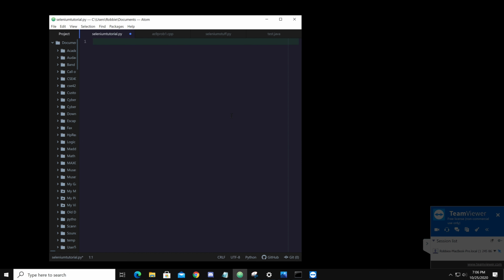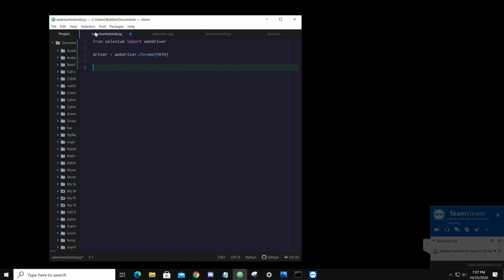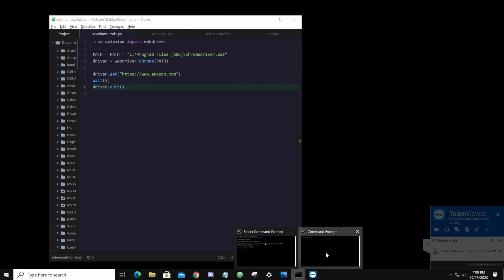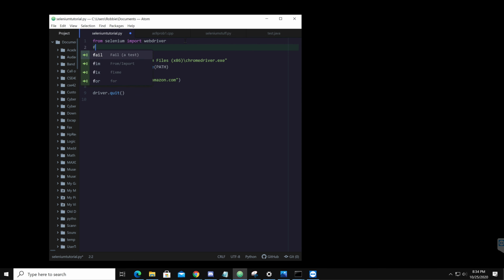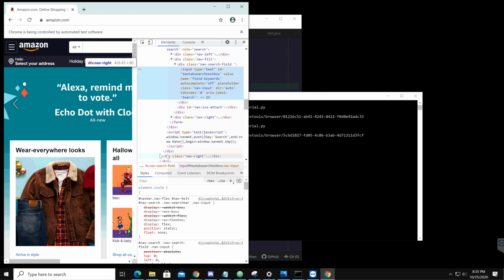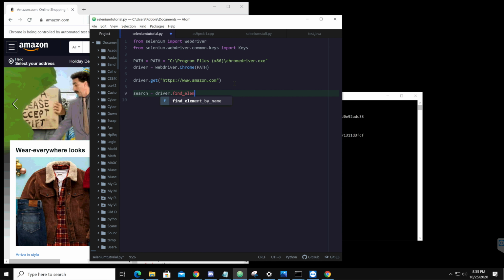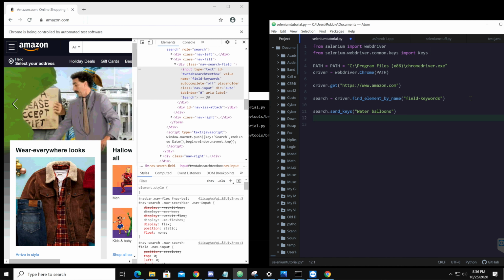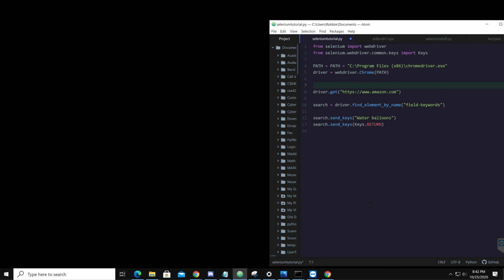Selenium Python Tutorial - Software Testing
Selenium is a powerful software testing tool. This serves as a very brief introduction to the Selenium Webdriver.